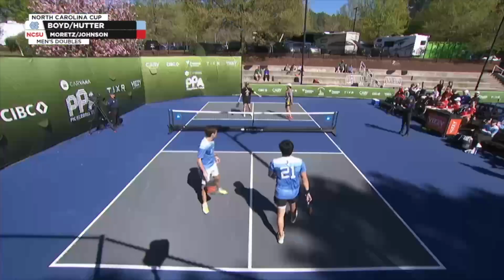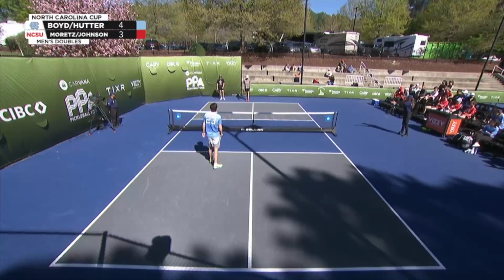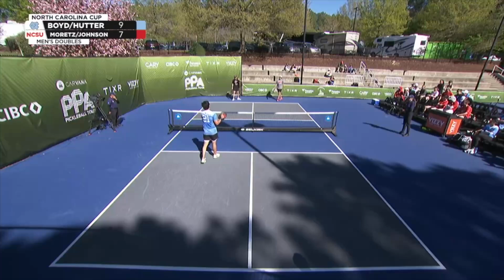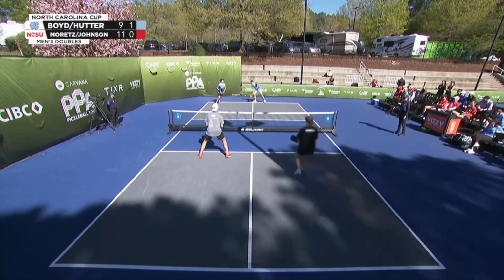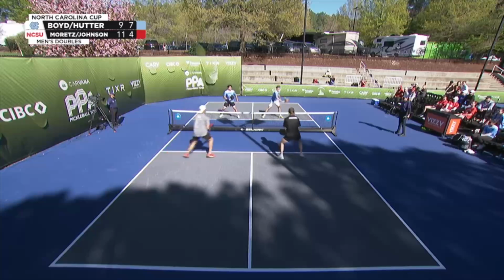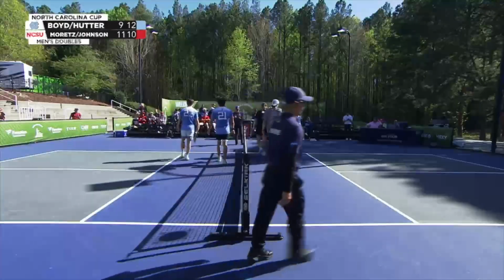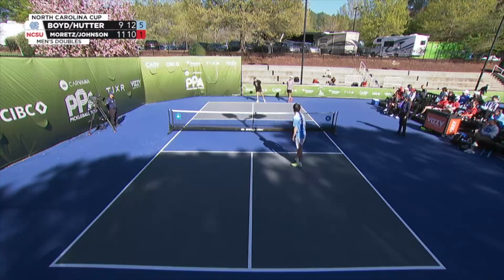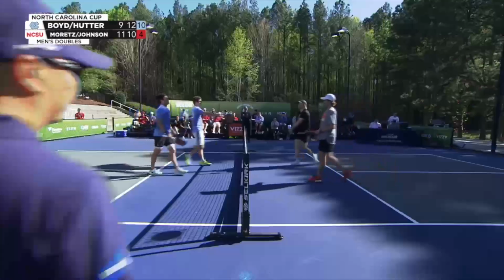North Carolina Collegiate Club Showcase Men's Doubles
Watch the North Carolina Collegiate Club Showcase Men's Doubles

Commercials:
Selkirk